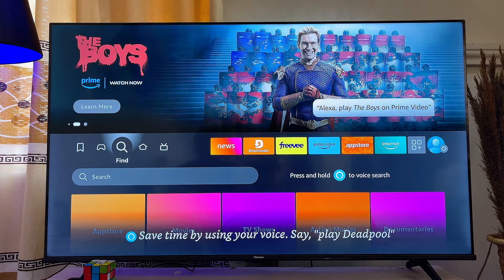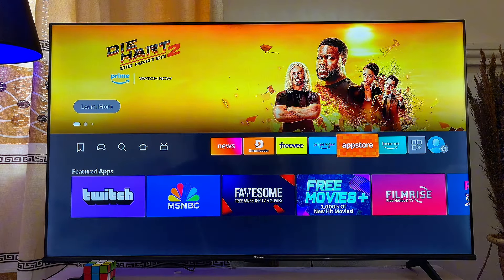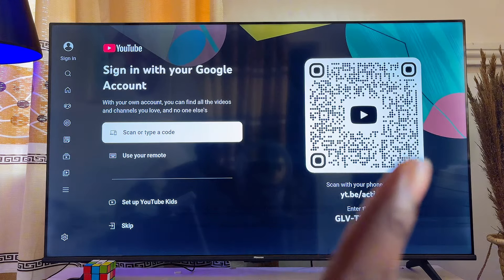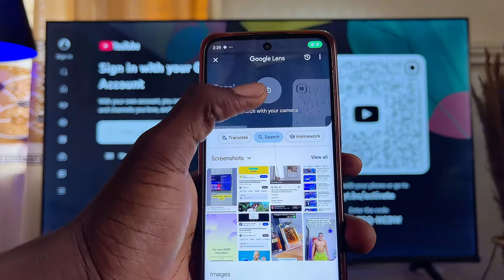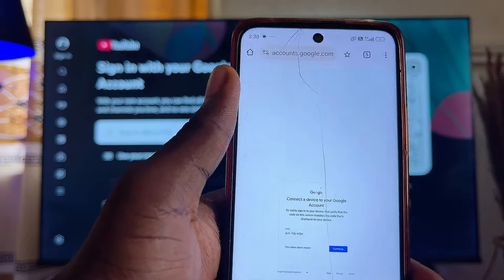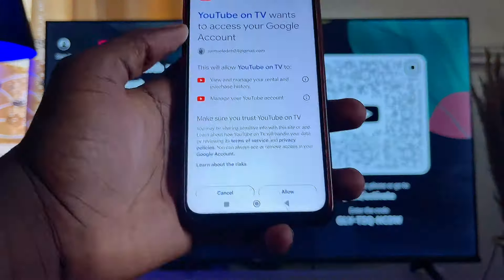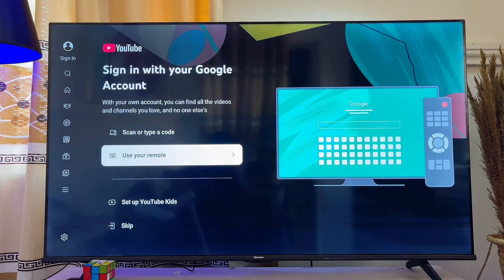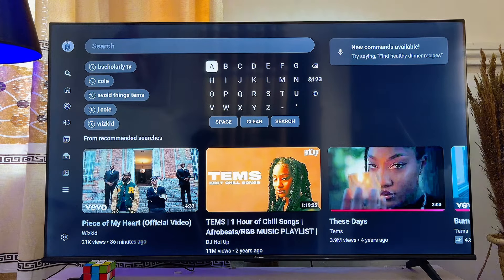Fire TV Stick: How to Sign into YouTube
In this video, I walked you through two simple ways to sign into your YouTube account on an Amazon Fire TV Stick. First, I showed how to find and open the YouTube app on the Fire TV Stick. Then, I demonstrated two different sign-in methods. The first method used your phone, where I explained how to scan the QR code displayed on your TV screen for quick access to your account. The second option involved using the Fire TV Stick remote to manually enter your YouTube email and password, and I guided you step-by-step through this process. Whether you prefer the QR code method or entering your login details, you'll be able to sign into YouTube on your Fire TV Stick quickly and easily.

This tutorial will help you sign into YouTube on Firestick, making it easier to enjoy your favorite content.